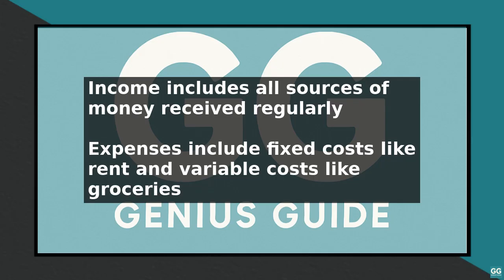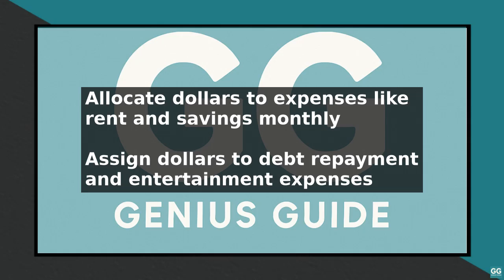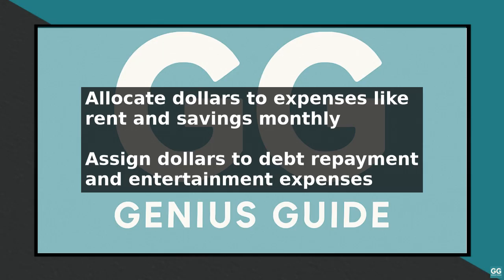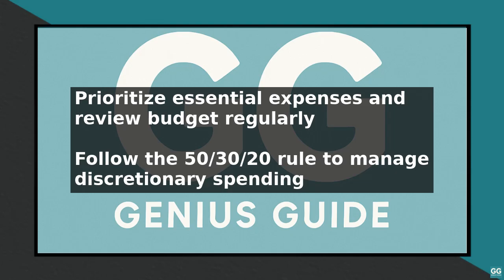Tips For EveryDollar Budgeting (2025)